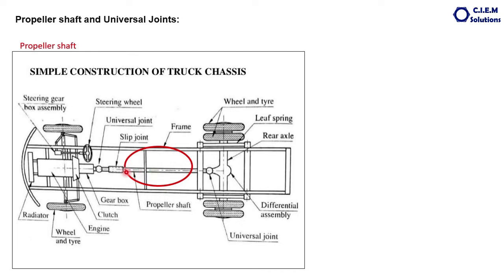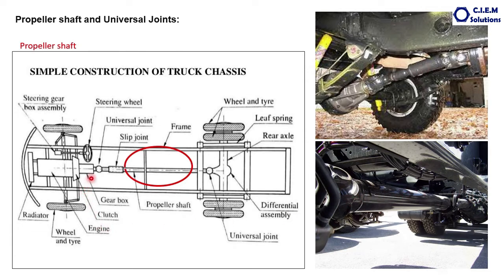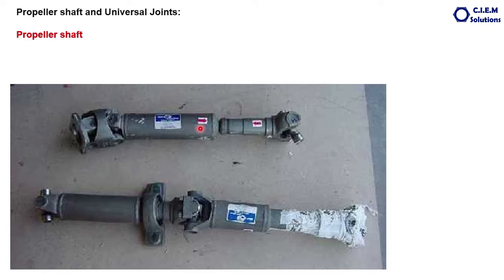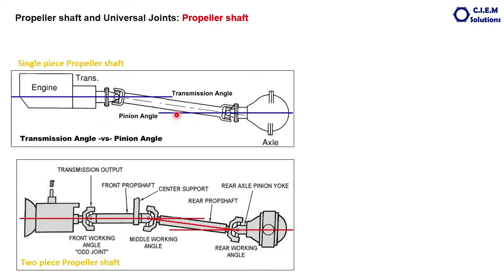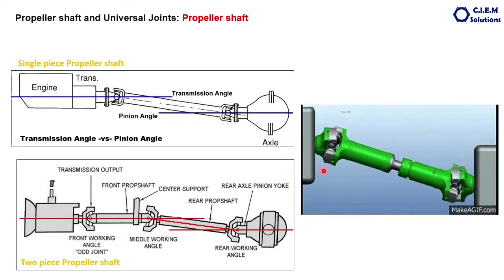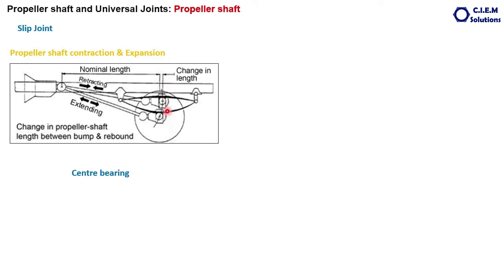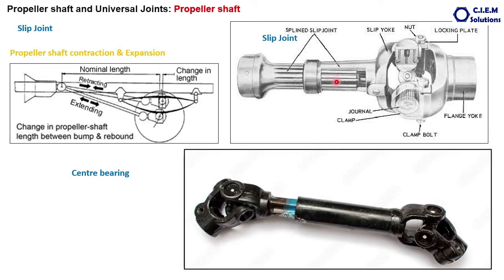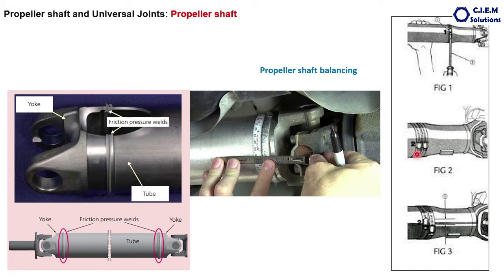39. Propeller shaft & Universal joints - Part 1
This video explains about propeller shaft and universal joints used in the Automobiles i.,e commercial vehicles, passenger vehicles. Useful to ITI diesel mechanic, motor mechanic trade students, automobile engineering diploma students and technicians working on automotive, construction and mining machines